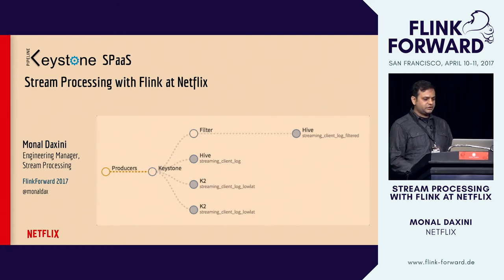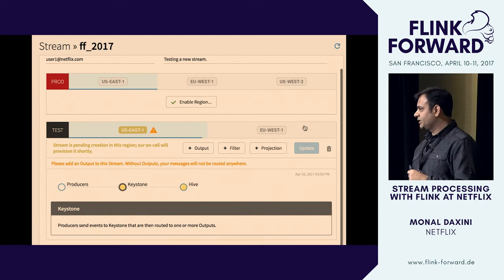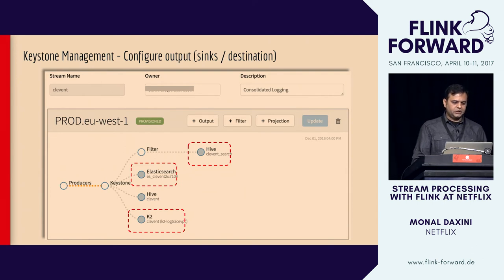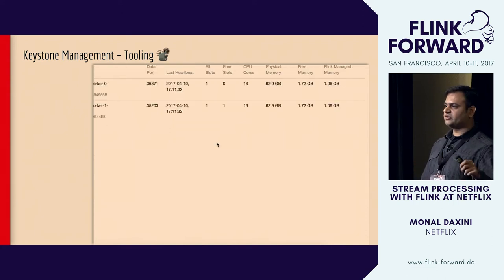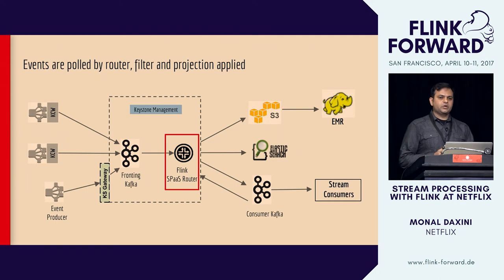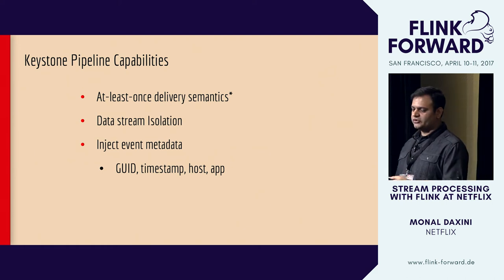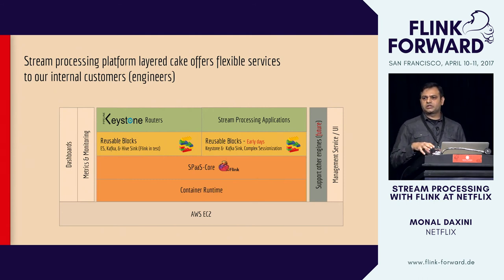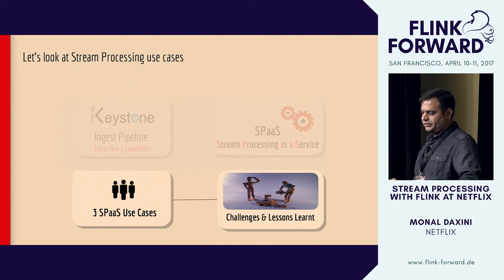FlinkForward SF 2017: Monal Daxini - Stream Processing with Flink at Netflix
The need for gleaning answers from unbounded data streams is moving from nicety to a necessity. Netflix is a data driven company, and has a need to process over 1 trillion events a day amounting to 3 PB of data to derive business insights. To ease extracting insight, we are building a self-serve, scalable, fault-tolerant, multi-tenant "Stream Processing as a Service" platform so the user can focus on data analysis. I'll share our experience using Flink to help build the platform.